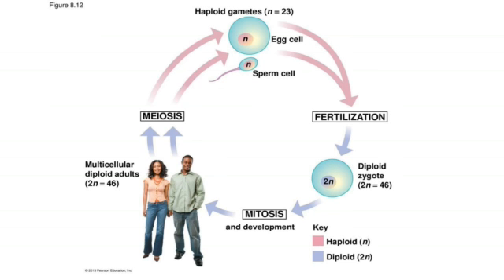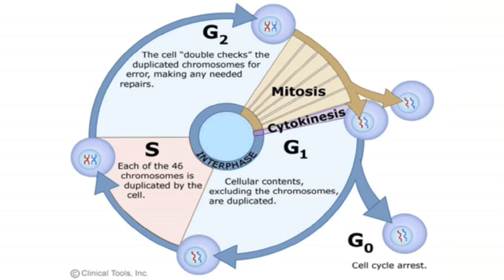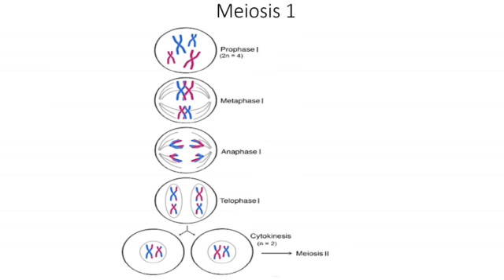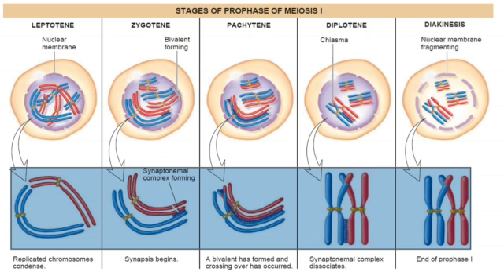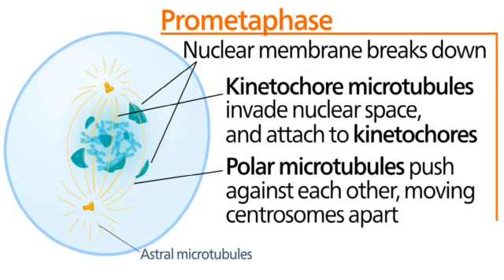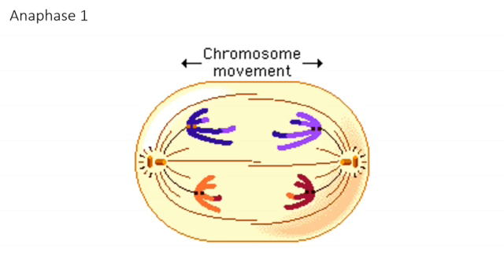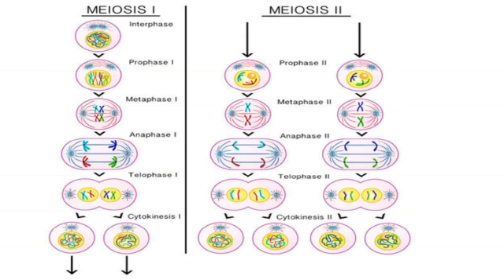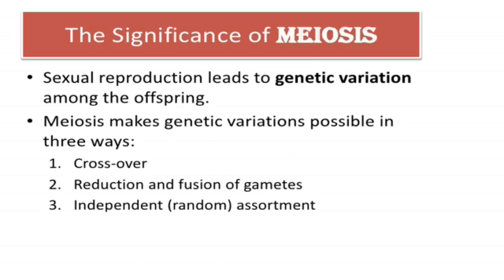CELL DIVISION- MEIOSIS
We are here to spread our knowledge in botany through lectures and practical sessions.
In this video we will be discussing about Meiosis and different phases in Meiosis